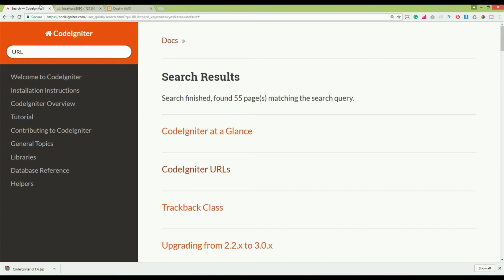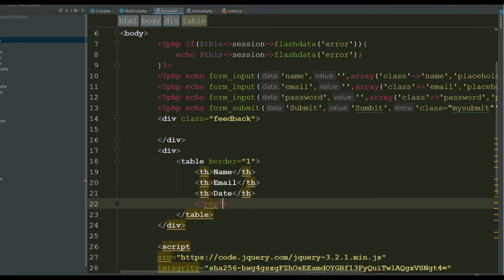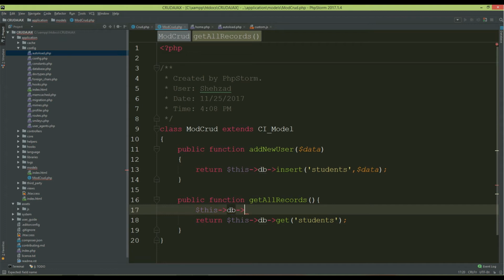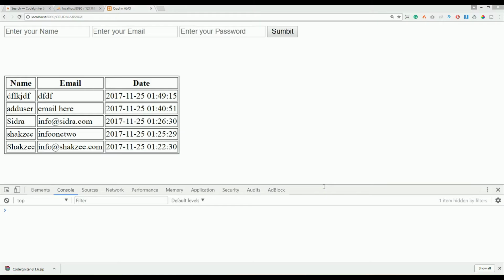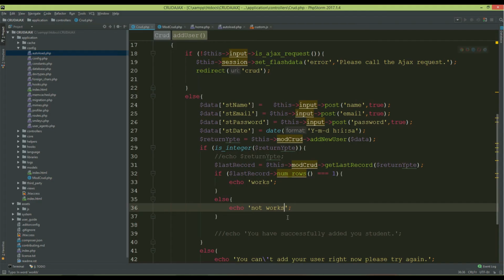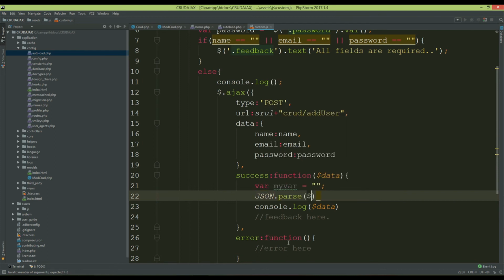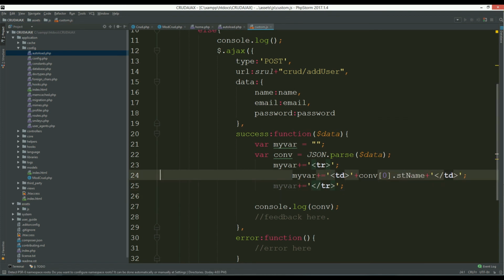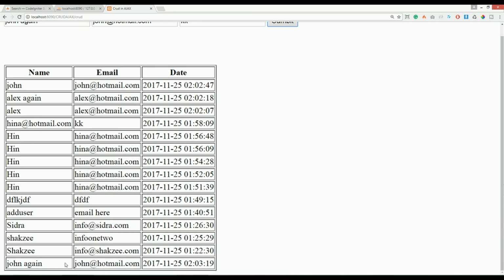Showing records on view using ajax in Codeigniter | CRUD operation | database with Ajax